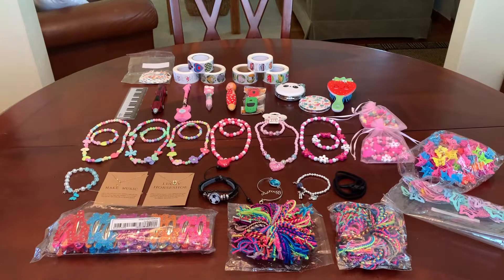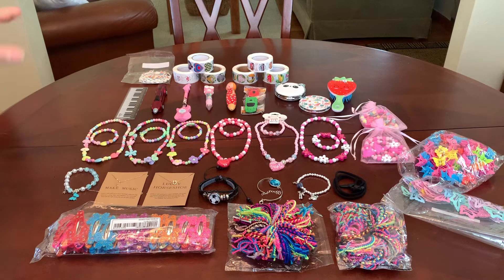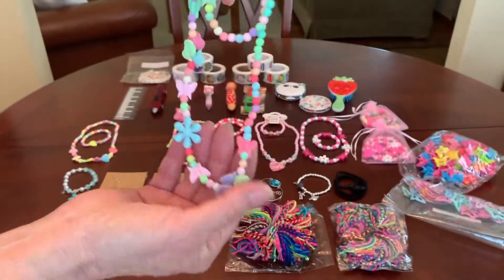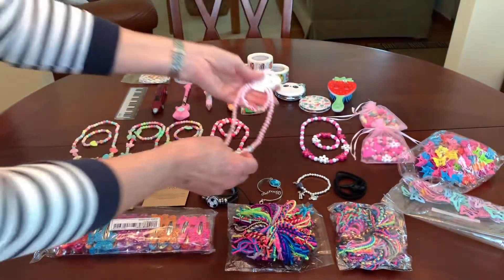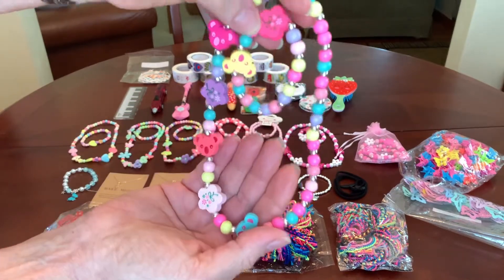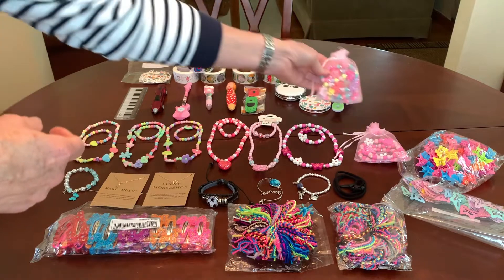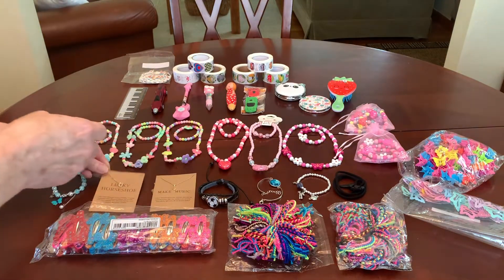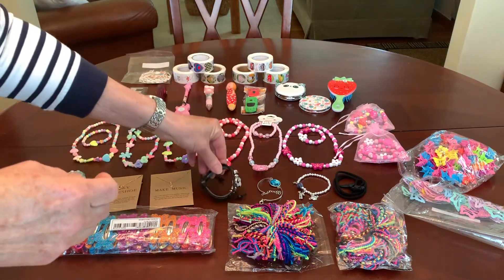SHEIN HAUL | FUN ACCESSORIES, NOVELTIES & STICKERS | For Operation Christmas Child Shoeboxes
I hope this Shein Haul of fun accessories, novelties and stickers inspires you with lots of ideas to pack your own shoebox for a child in need.